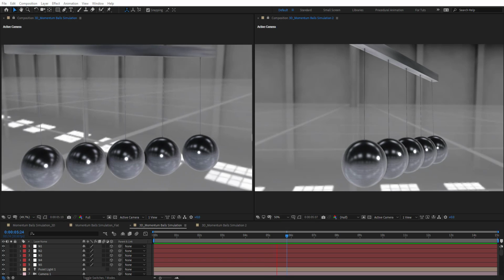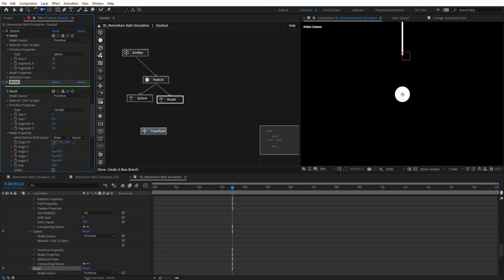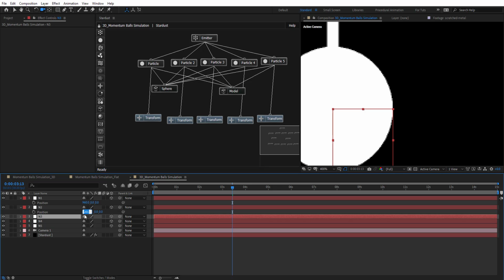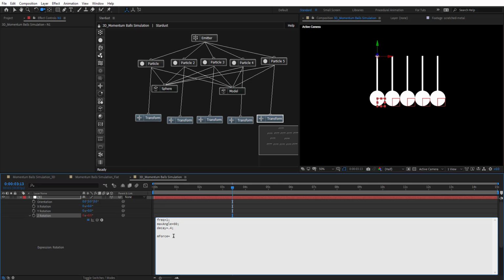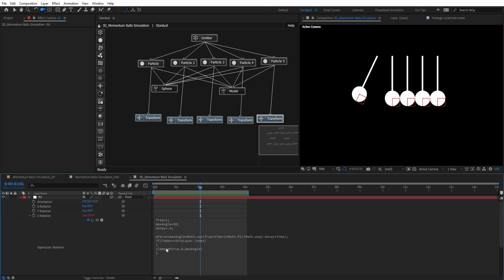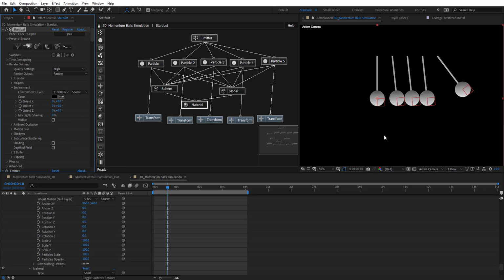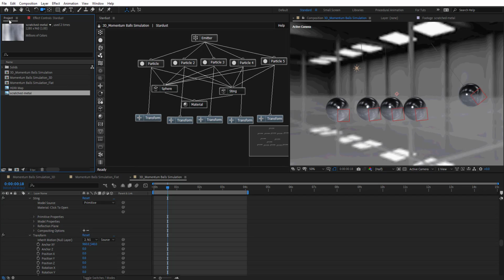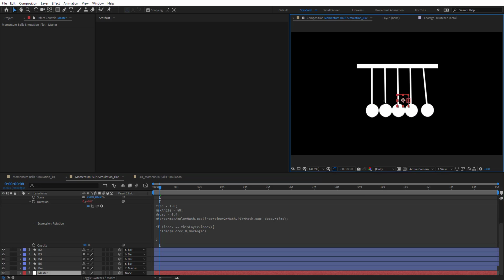3D Momentum Balls Simulation in After Effects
Learn How to Create 3D Momentum balls Simulation in After Effects using Stardust and Expressions .

This tutorial is related to the Expression Tutorial Series in AE so make sure to watch it first to be able to follow on this tutorial .

How Does Newton's Cradle (  Momentum balls  ) Work in Physics ?
Newton’s cradle is a device that demonstrates conservation of momentum and energy using a series of swinging spheres. When one sphere at the end is lifted and released, it strikes the stationary spheres, transmitting a force through the stationary spheres that pushes the last sphere upward. The last sphere swings back and strikes the still nearly stationary spheres, repeating the effect in the opposite direction. The device is named after 17th-century English scientist Sir Isaac Newton. It is also known as Newton's balls or Executive Ball Clicker

⭕️ Recommended ⭕️

STARDUST I Ae Tutorial I Create Beautiful Motion Graphics
Stardust Getting Started Tutorial - Motion Node
Happy Holidays Tutorial using Stardust in After Effects
Tutorial: After Effects: Superluminal Stardust in-depth
Stardust Getting Started Tutorial - Particle Node
Stardust Getting Started Tutorial - Field Node
Stardust Earth Tutorial
Getting Started With Stardust in After Effects
Stardust 3D Particle System Plugin
Stardust Tutorials – Node Based Particle System for Adobe After Effects
Stardust Quick Start Tutorial
Stardust Magic Particle Trail Tutorial
Stardust l Ae 3D Particle System Plugin
Stardust Tutorial Energy Wave
Stardust 3D Intro - After Effects Tutorial
Easy 2D Graphics with Stardust in After Effects
Learn how easy it is to create a 3D particle bend FX for titles in After Effects using Stardust
After Effects Tutorial: Awesome 3D Particles Animation using Stardust
Physics in After Effects
Using simulation effects in After Effects
Physics Simulation in After Effects
Physics Simulation - 3D After Effects

0:00 Introduction
0:27 Setting up Stardust Emitter
1:46 Camera and Null Setup
3:58 Duplicating and Arranging
5:17 Positioning the Spheres
6:53 Expression Animation
13:01 Materials and Lighting
16:01 Adding Detail and Blur
17:30 Finalizing the Scene
19:20 Conclusion